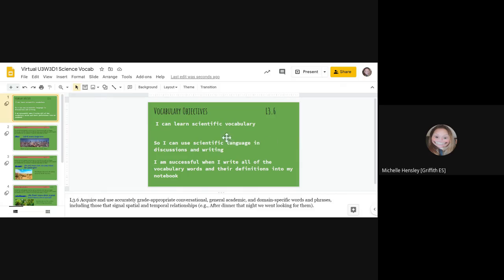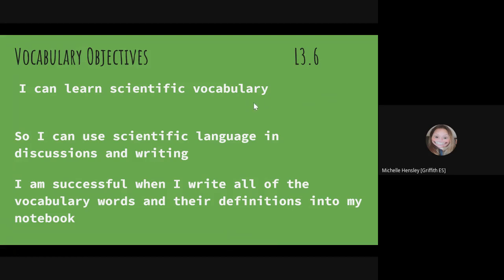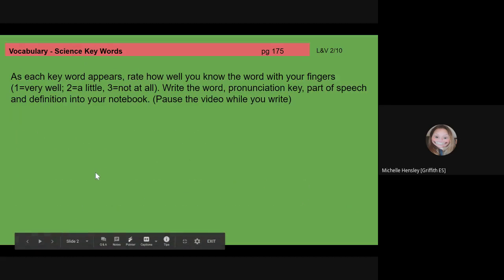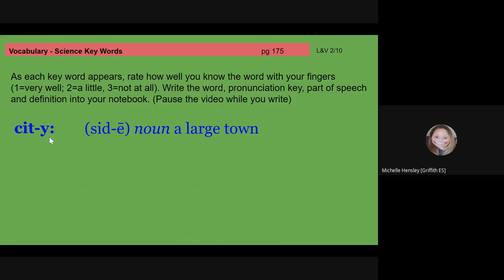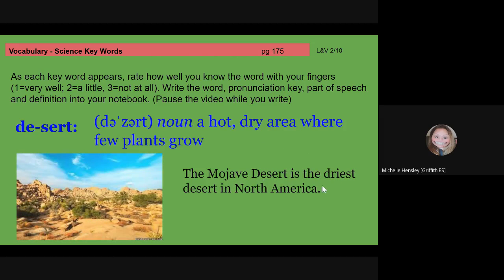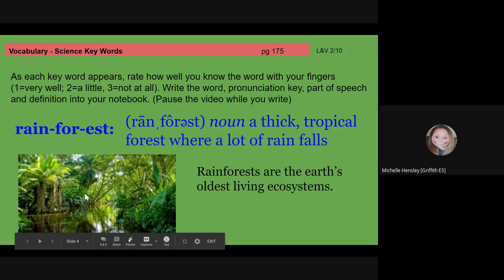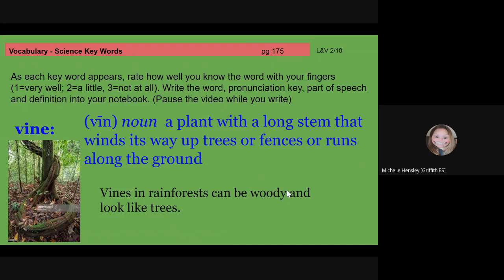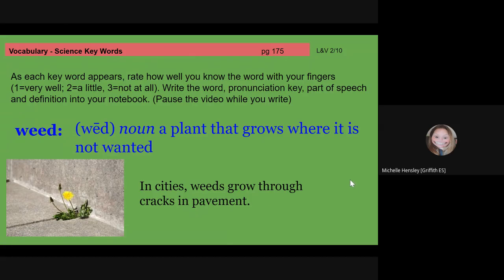Unit 3 Week 3 Day 1 Scientific Vocabulary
National Geographic Reach for Reading, Third grade, Unit 3, Week 3, Day 1 Science vocabulary